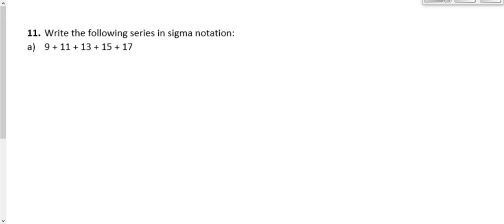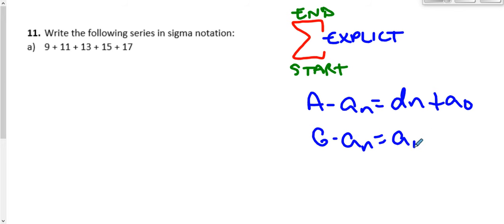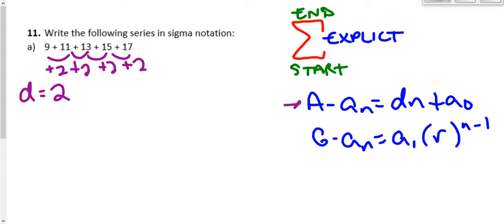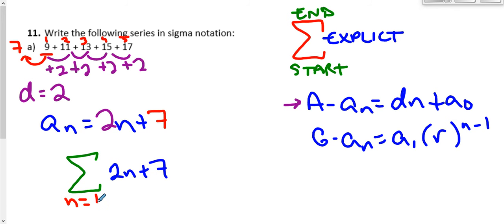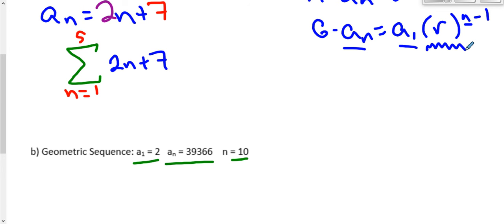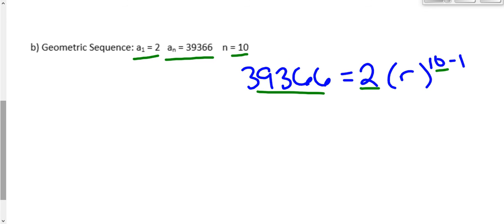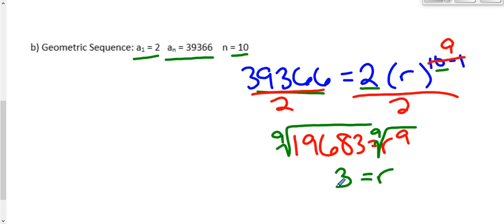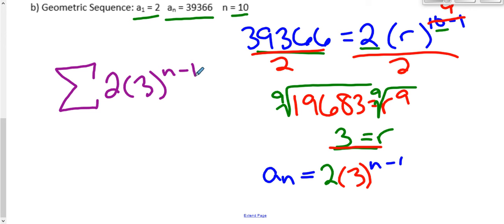Unit 8 Review Solutions Question 11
Unit 8 Review- Sequences and Series Question 11